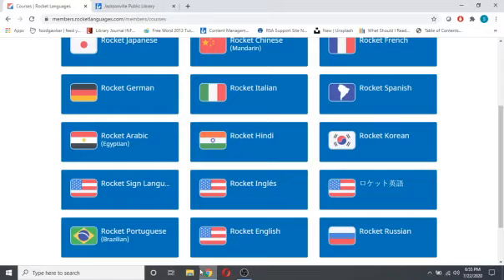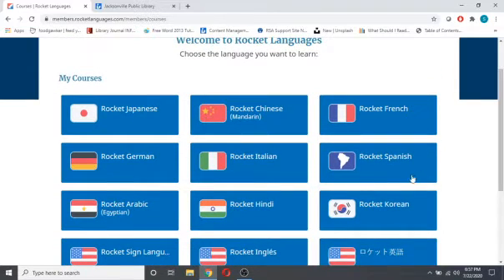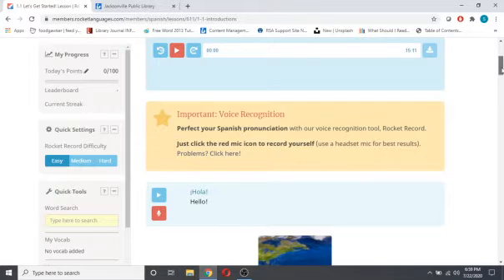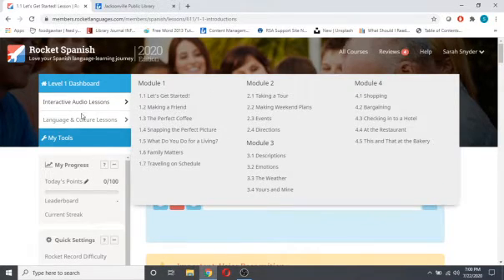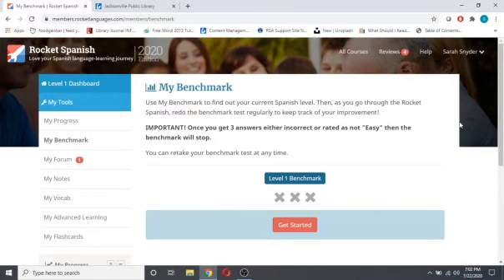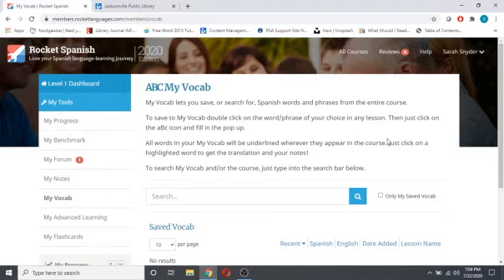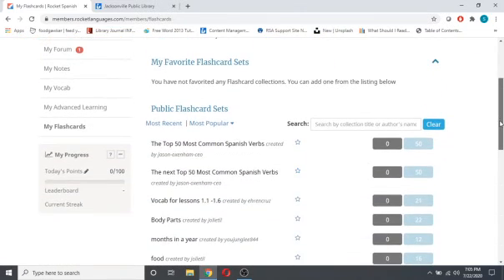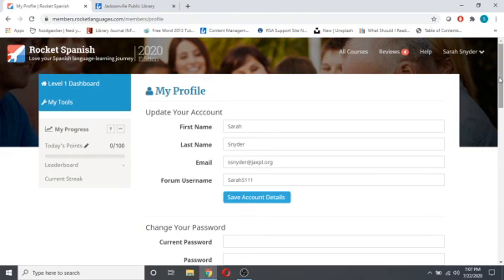Rocket Languages Tutorial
Rocket Languages is a great online resource that is available with your library card. Patrons can learn 18 different languages with interactive and intuitive lessons including American Sign Language, Spanish, German and so many more. Today, Sarah will be giving a brief tutorial along with some tips for using Rocket Languages.